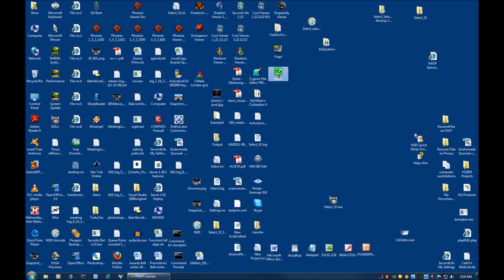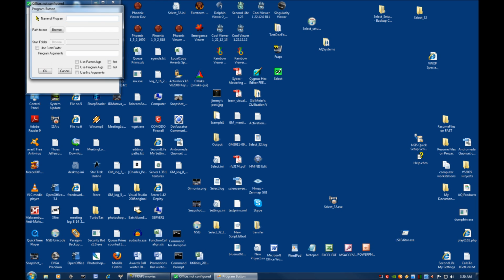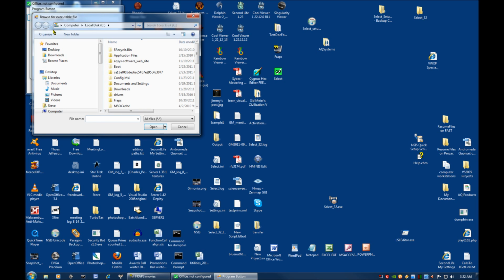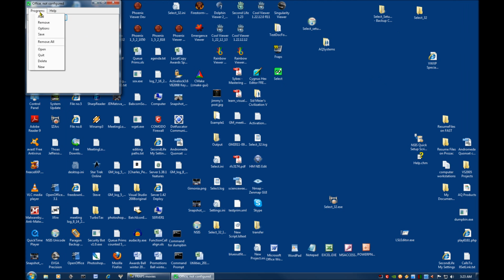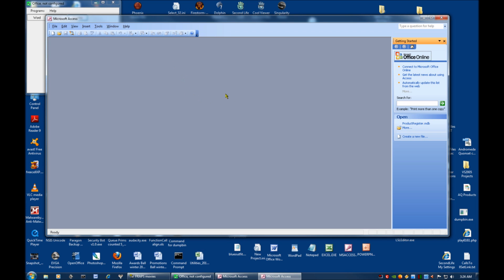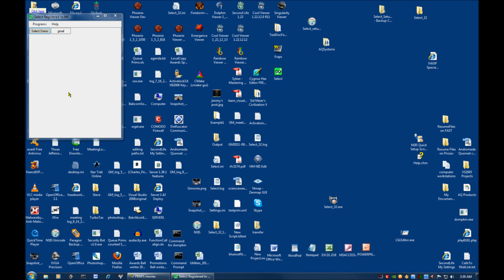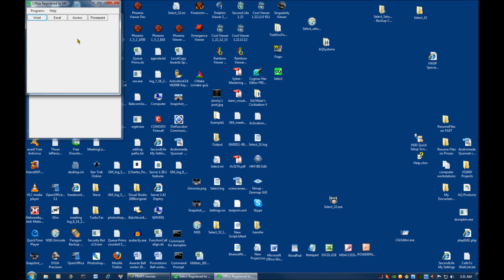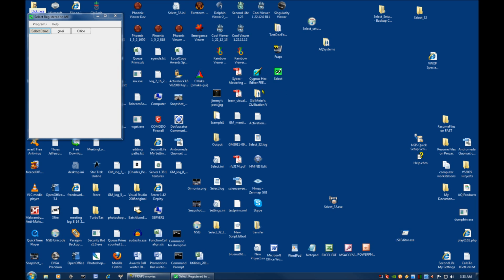Create an Office Group in SELECT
Shows how to create a group in SELECT for Microsoft Office